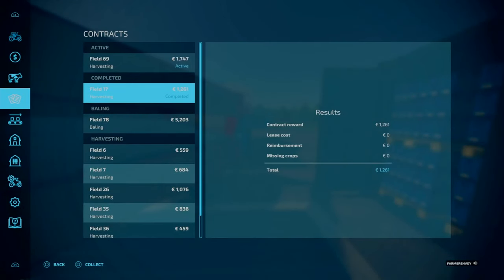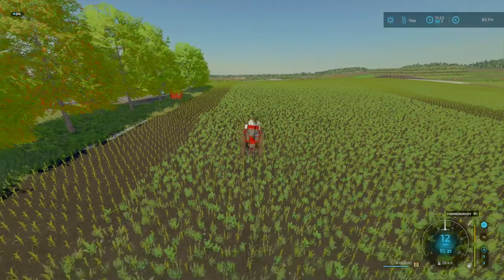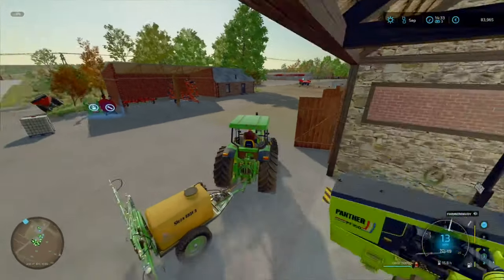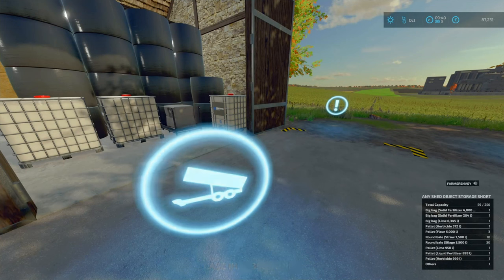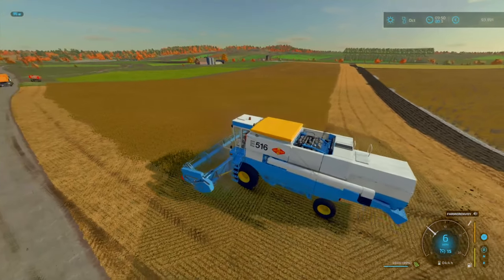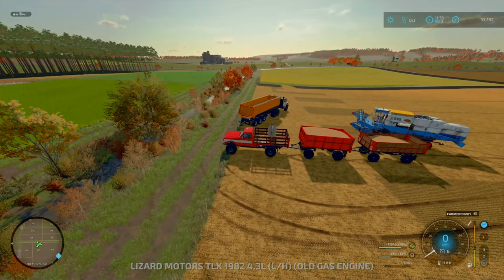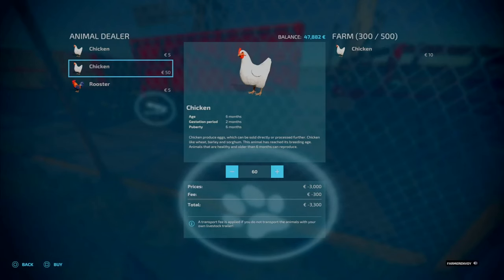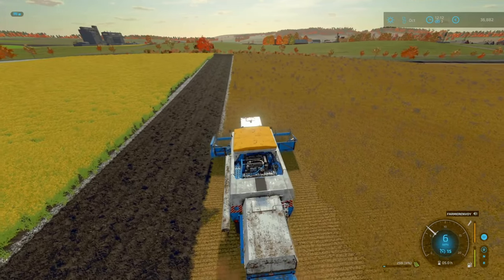Can We Spray Every Field Before Harvest?? | Vintage Survival | Farming Simulator 22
Welcome back to episode 23 Of Vintage Survival S1. This time we are in a huge push to spray herbicide and fertilise all of our fields before harvest in upon us. Anyways, we find out as we also skip ahead to harvest.